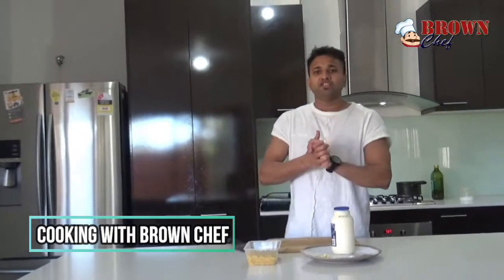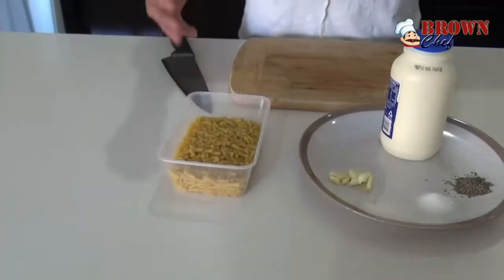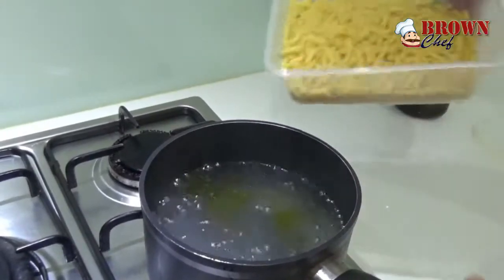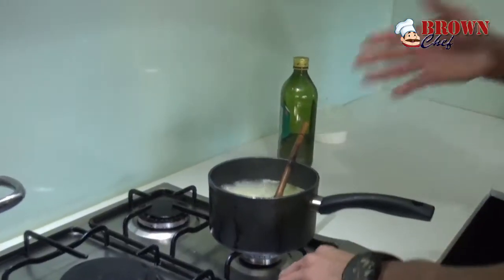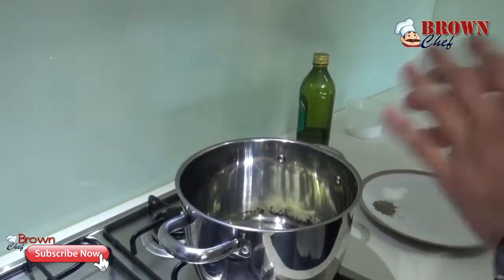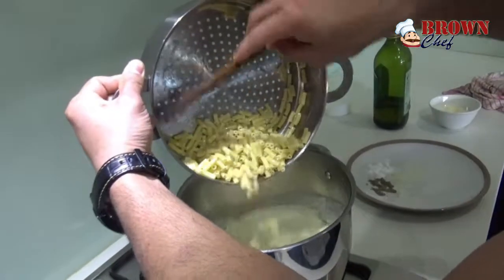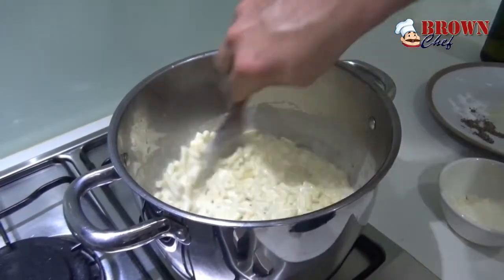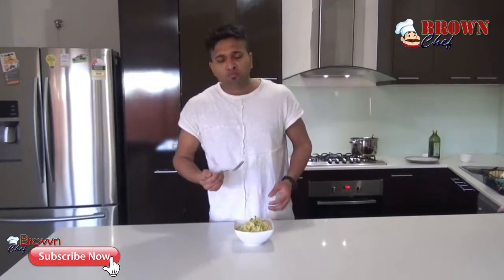How to make cheese pasta white sauce Macaroni Recipe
 200 g of macaroni pasta
 350 ml thick cream
 salt/pepper

 80g of grated parmesan cheese
 some olive oil
macaroni sauce
cheese pasta
pasta and cheese
How to make macaroni sauce
Homemade cheese pasta
pasta and cheese recipes

What kind of cheese goes into pasta ?
WHICH CHEESE YOU IS ISSUING ON SPAGHETTI? There are several different cheeses , which are well combined with spaghetti . Of course , Parmesan comes to mind first , but some favorites are romano , mozzarella , fontina or ricotta .

I Do , I used to paste cheddar instead of parmesan ?
You can use cheese in the recipe , which requires cheddar , but the taste and texture will be others . Will be whether it is good , it depends on the use you techniques and other ingredients . Cheddar - processed cheese with a distinctive flavor .

You can put cheese cheddar to pasta ?
Try this recipe with smoked cheese cheddar , or use a combination of cheese cheddar and Monterey Jack . Use this classic cheese sauce cheddar with colored cabbage , green beans , broccoli or other vegetables , pasta ( pasta with cheese ), rice or other dishes .

Which cheese is best for pizza ?
Mozzarella is the most popular cheese option for pizza , and it quickly became cheese for other styles . Since it is minimally processed , it offers a fresh taste with a light and creamy texture .

Can whether to use the cheese to prepare food ?
Finger Cheese Recipe . You can make them with mozzarella , emmental , gouda ... Any semi-soft or medium hard cheese . They will melt in deep fat and will be delicious !!

Which cheese is healthier than cheddar or parmesan ?
Cheese Cheddar - solid English cheese , in that time, as the cheese - hard Italian cheese . Parmesan has a rich taste and a smaller time of exposure , in the time as the cheese Cheddar cheaper and has fewer calories .

What kind of cheese is used in mozzarella or cheddar pasta ?
We offered a little provolone , cheddar , pecorino cheese and asiago . But you can easily replace it with parmesan , mozzarella , colby or coin jack . You want to try to balance the creamy cheese with something more powerful . This will provide an excellent cheese sauce .

Why is my cheese sauce grainy ?
When you make rux ( butter / flour / milk ), slowly add cheese to the warmed mixture . ... Do not add cheese to the mixture , if it is boiling / bubbling . Addition of cheese in bubble mixture will lead to its destruction . Emulsifiers and coagulants are destroyed when heated , which leads to the formation of a rough texture

For what used cheese cheddar ?
Tasty , spicy and always available Cheddar cheese is an excellent choice for appetizers , bread , casseroles and even desserts .

What a pasta for macaroni and cheese is the best ?
My favorite cheese for the macaroni and cheese Cheddar , Fontina , Gruyere , Parmesan and pecorino - all this excellent options , but the combination of cheeses , to which I return again and again , is a satisfying number of very sharp white cheddar ( I like tilamuk ) and a smaller , but powerful number of cheese pecorino-romano

Which cheeses are well combined one with the other ?
Mix and try to trim high content of moisture , texture , content of fat or type of milk . You can choose sharp cheddar cheese , semi-soft blue cheese and hard cheese , such as the Parmesan or Gruyere . Or cheddar , soft brie and gouda